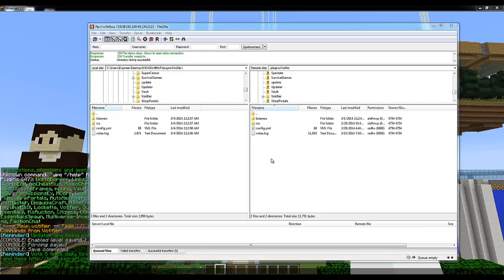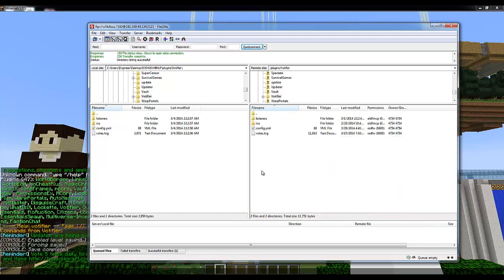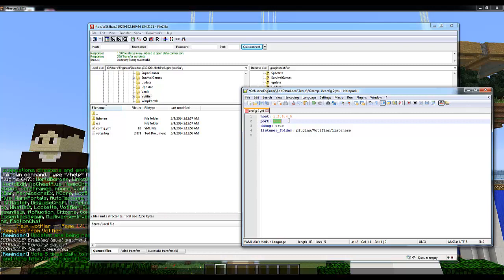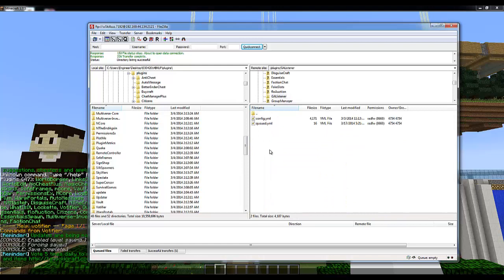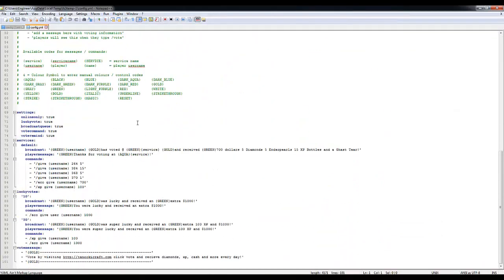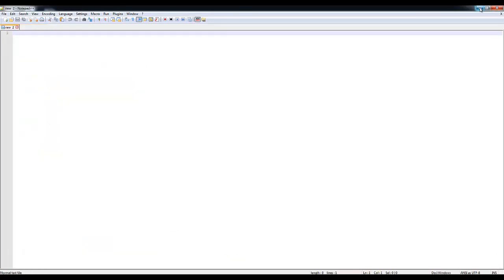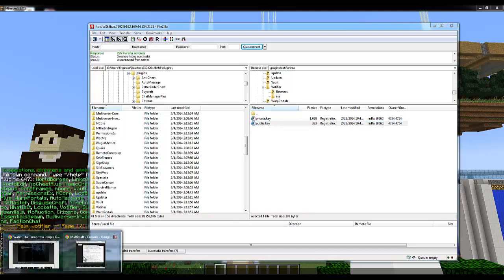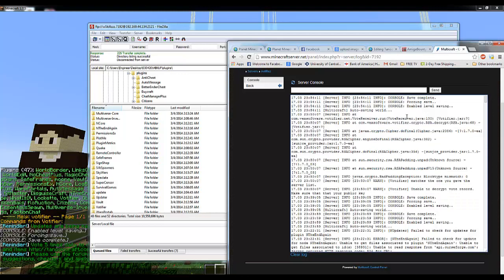Votifier And GAListener setup for Minecraft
Minecraft Server:  PLAY.TANOOKICRAFT.COM
Presents: A quick help video to help with setting up votifier with GAListener.